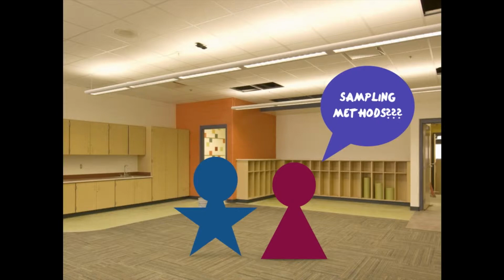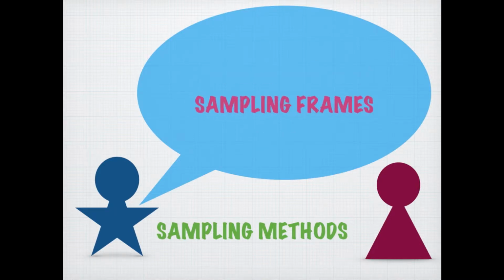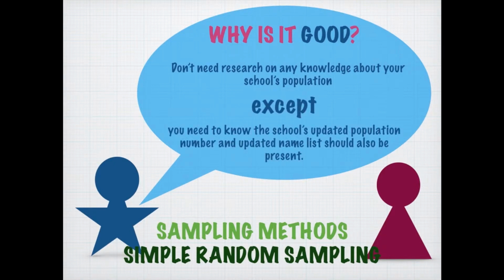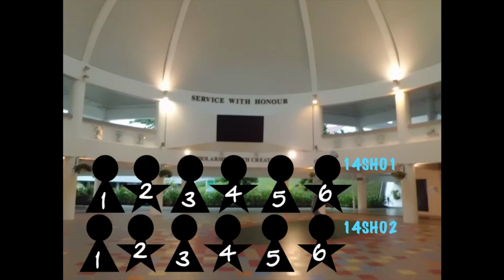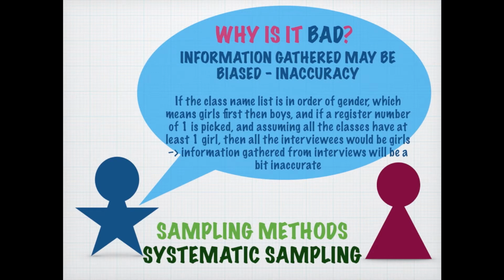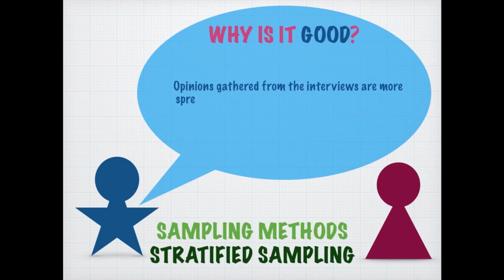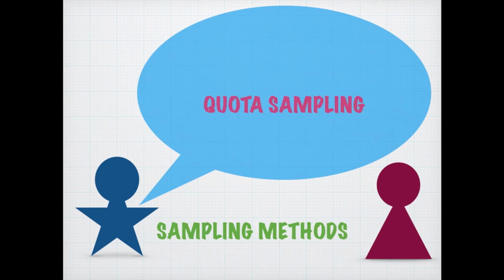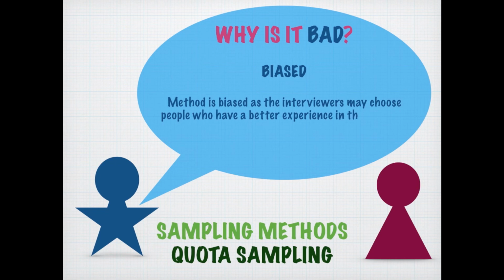Math Sampling Methods -- Michelle, Carina, Julia, Rachel, Yunyi